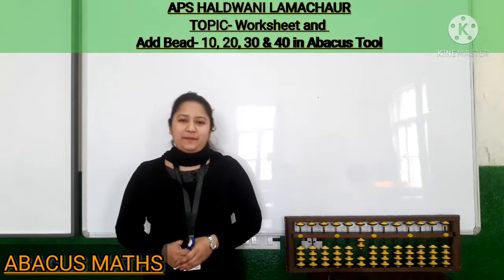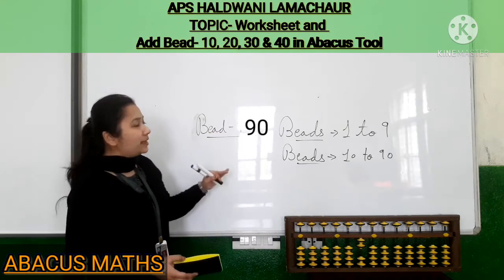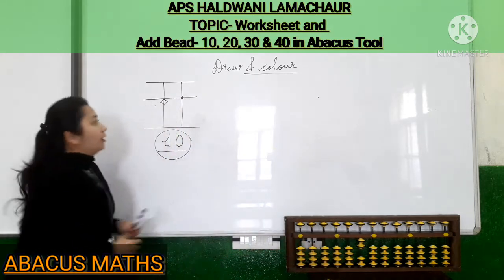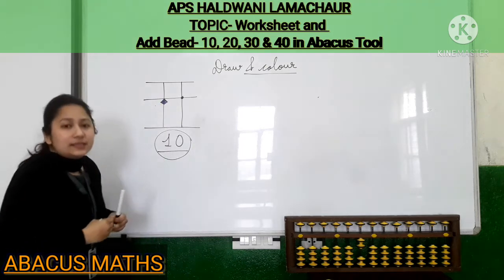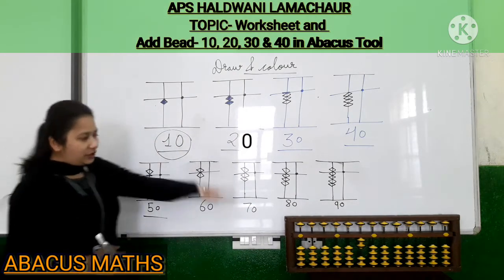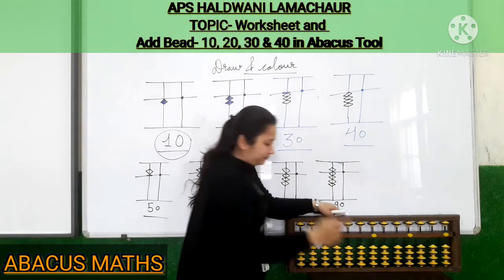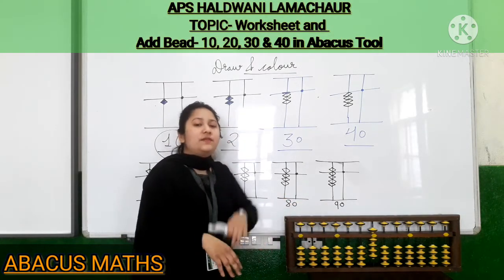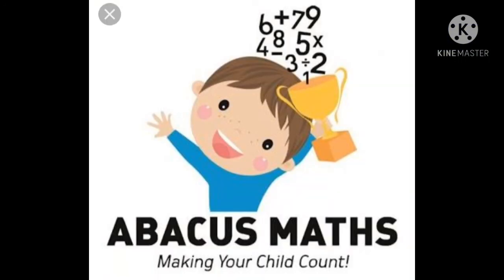Class1st#Abacus Maths#Worksheet and Add Bead- 10, 20, 30 & 40 in ABACUS TOOL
Topic- Worksheet and
   Add Bead- 10, 20, 30 & 40 in Abacus Tool

▪ Solve the worksheet in Abacus Notebook

easy#quick#activity
▪Learn and practice the Beads in Abacus Tool